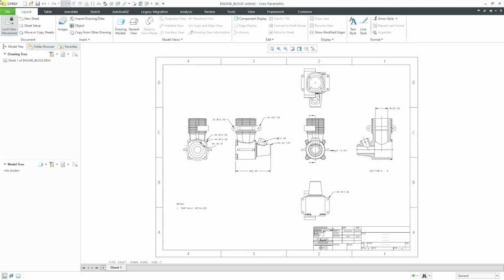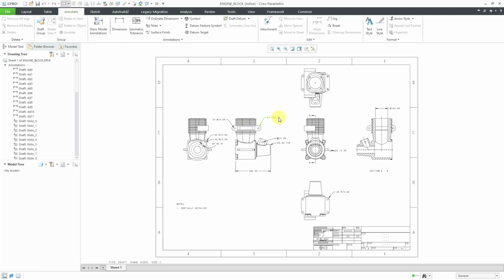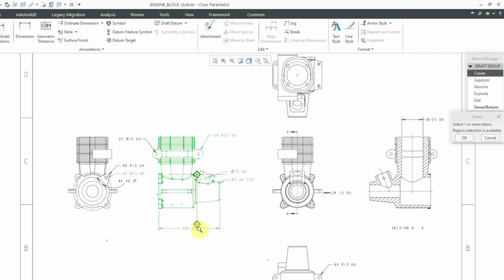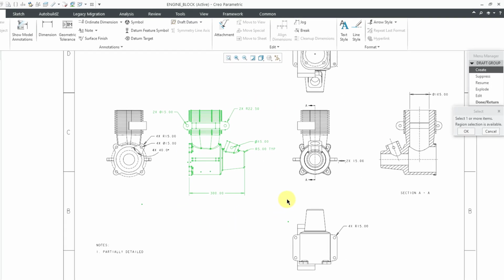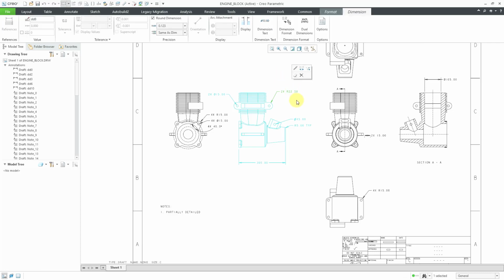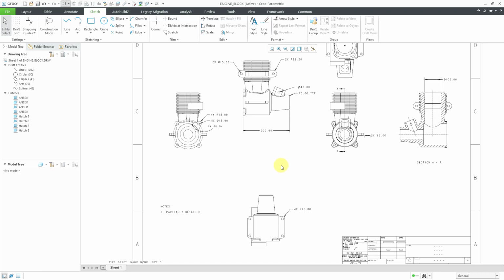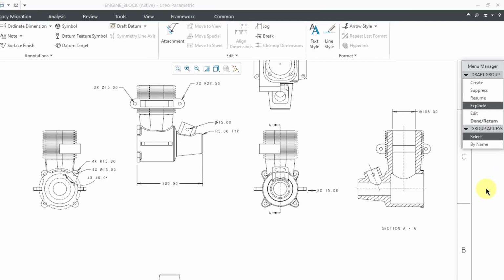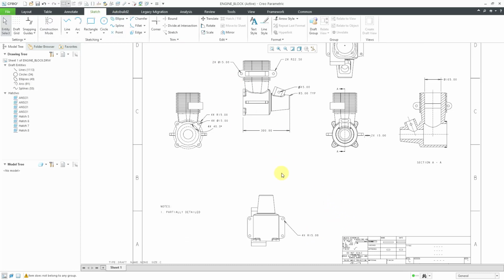Creo Parametric - Drawings - Draft Groups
This Creo Parametric tutorial shows how to create a Draft Group in a drawing consisting of 2D draft entities and details like dimensions, and then how to ungroup those entities with the Explode command.

Thanks,
Dave